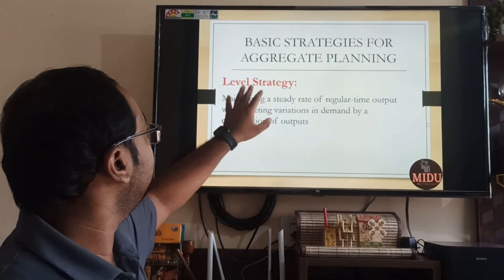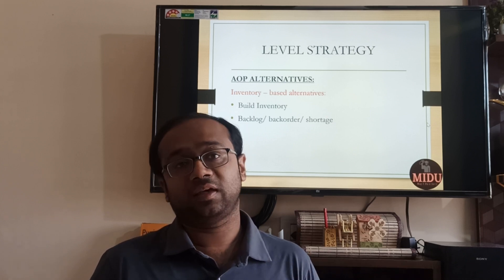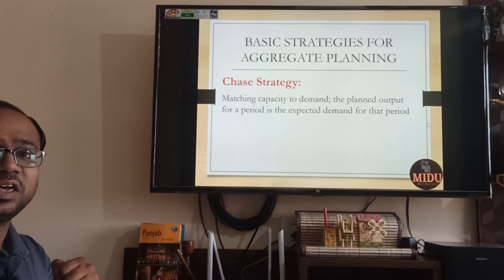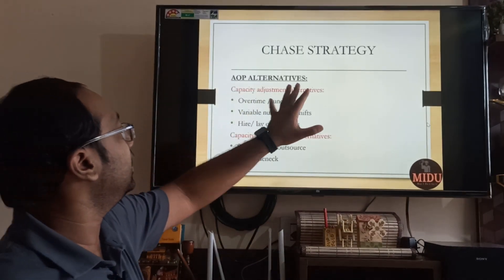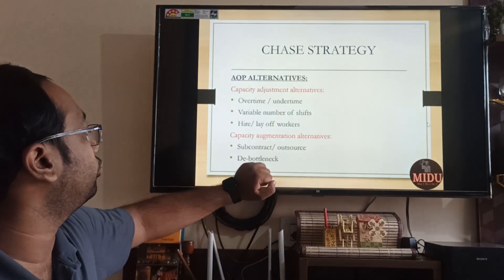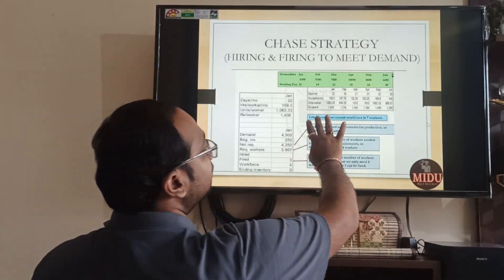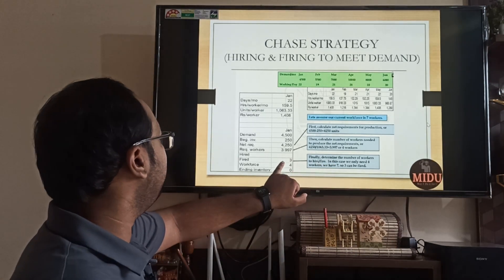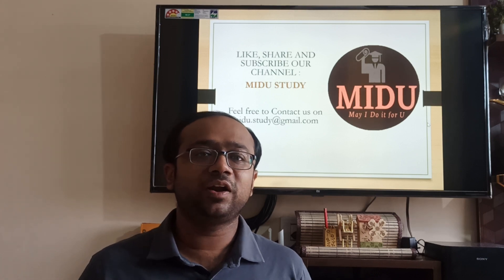OPERATIONS MANAGEMENT -10. Production and Productivity - 2 (English)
Understand about Production and Productivity in a simple way.